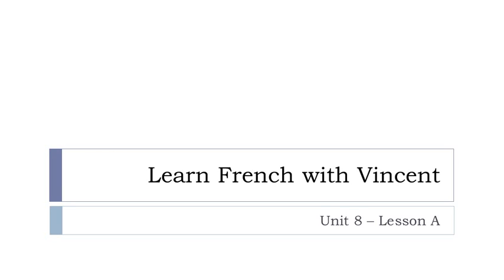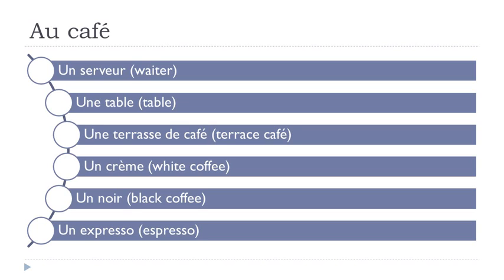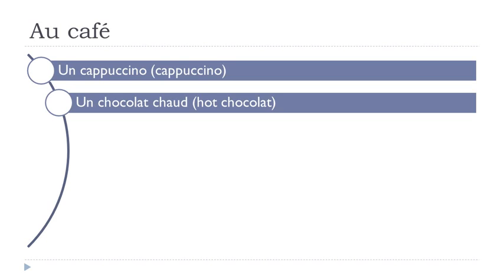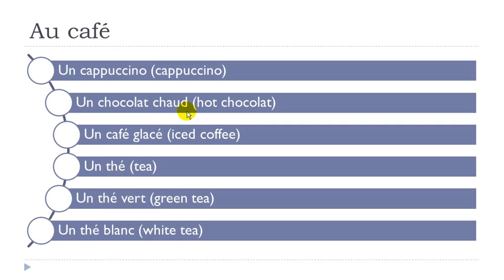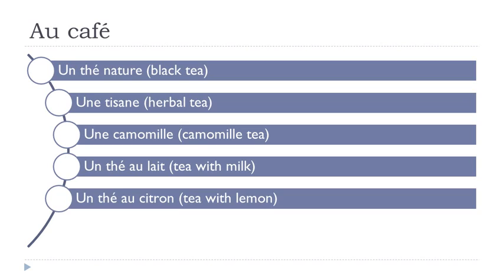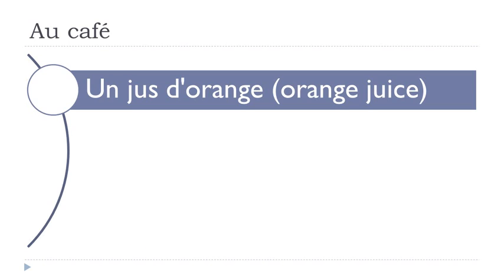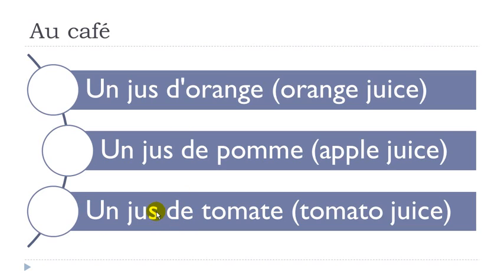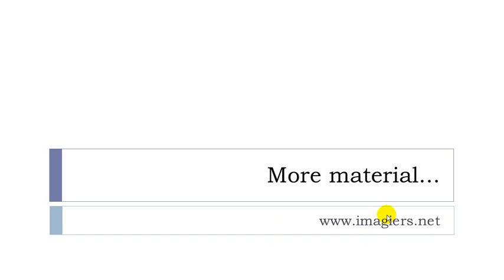French lesson # Unit 8 = Lesson A = At the café